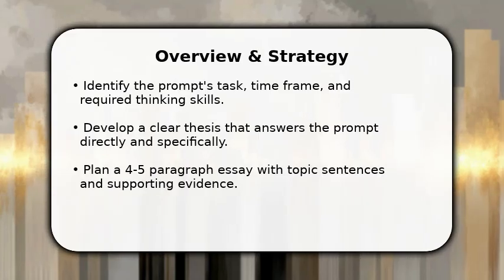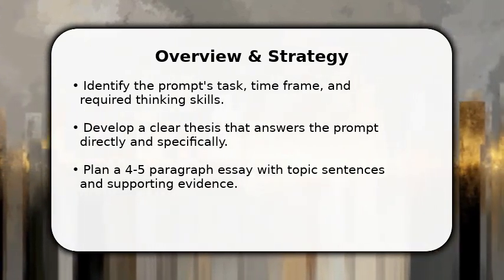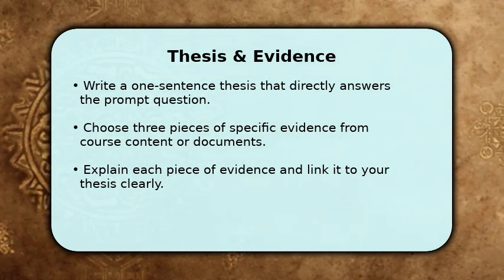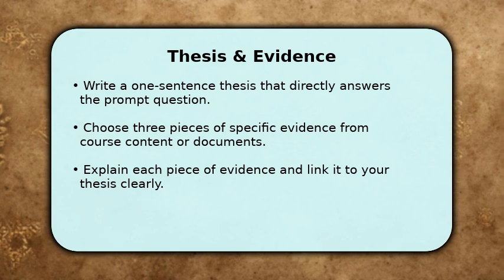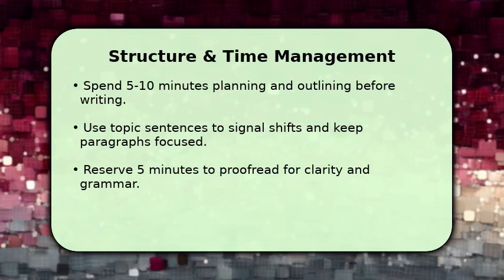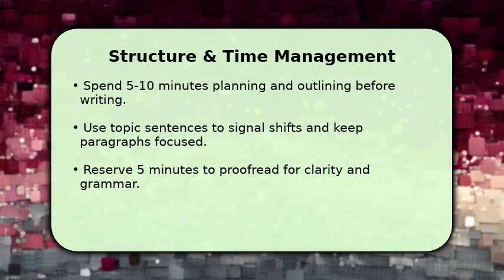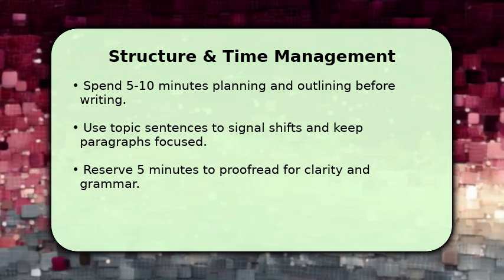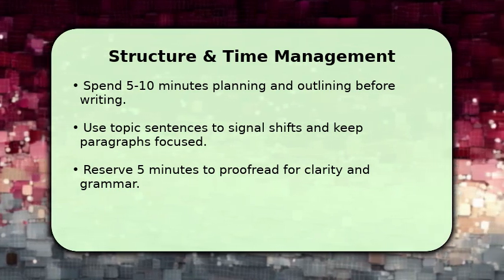How to Pass Us History Regents Essay - Full Guide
How to Pass Us History Regents Essay - Full Guide | 🔒 Surfshark VPN Deal — Stay private and secure. $1.99/mo + 3 Months Free ▸

Master the US History Regents Examination with our comprehensive guide. Learn key strategies, study tips, and practice essay questions to excel in your history test.

US History Regents Essay Guide, History Test Strategies, Essay Writing for Exams, Study Tips US History, Regents Prep Material